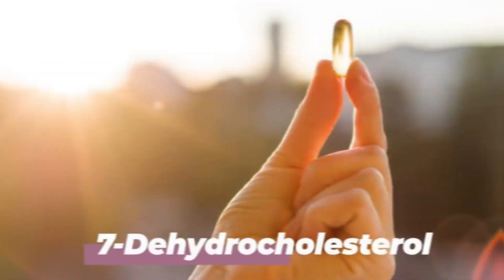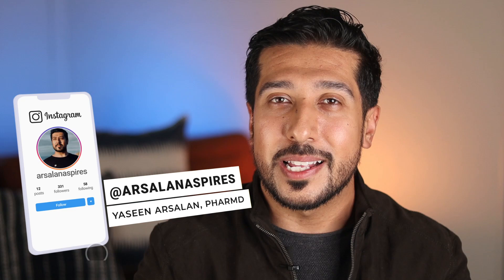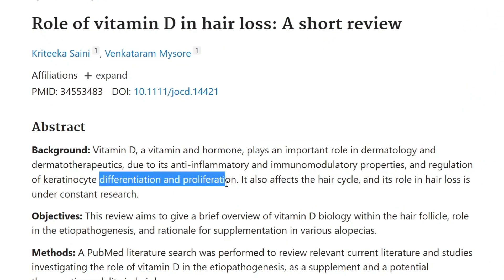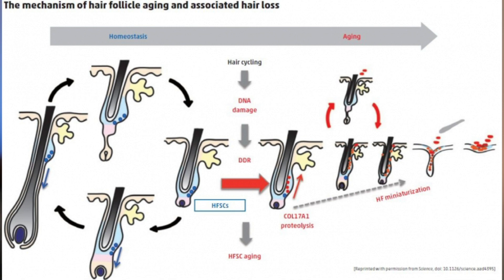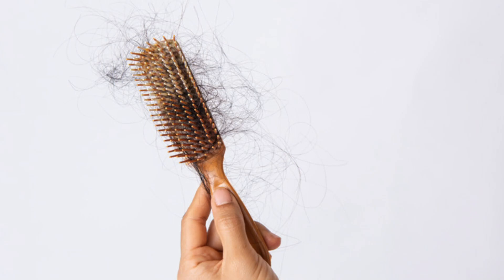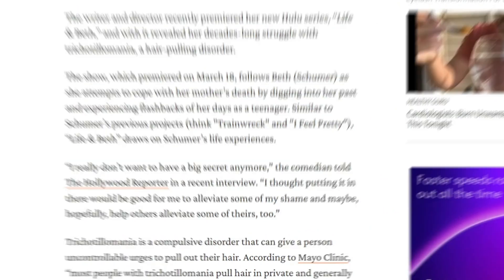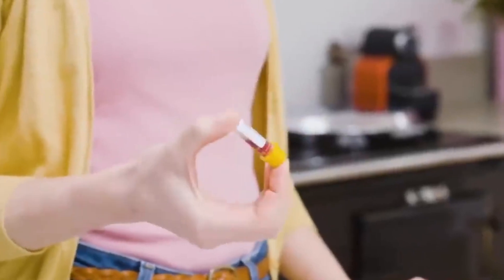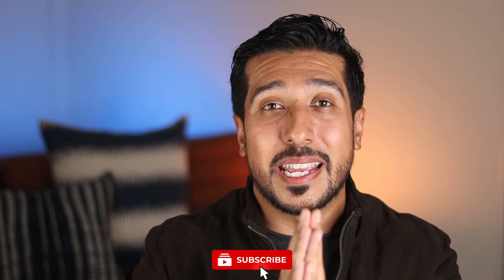Vitamin D Deficiency HAIR LOSS | Is Vitamin D Hair Loss Reversible?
Vitamin D Deficiency hair loss. Vitamin D for Hair Growth. Role of Vitamin D in Hair Loss. Vitamin D for Hair Loss, Shedding, and Thinning. Is Vitamin D Hair Loss Reversible?

Silk Pillowcase for Hair

Women's Rogaine Foam

Men's Rogaine Foam

Thyme Essential Oil

Timeline | Chapters:

00:00 - Intro
0:53 - Role of Vitamin D in Hair
1:43 - Female Pattern Hair Loss
2:23 - Telogen Effluvium
2:43 - MYTHS
3:09 - Lifestyle Causes
3:50 - Are you Deficient?
4:39 - Test at Home

Could a Vitamin D Deficiency Be Causing Your Hair Loss?

Vitamin D is metabolized in the skin by keratinocytes. When these cells produce their keratin, which is the protein that is responsible for making the hair, skin, and nails functioning at their best.  When the body does not have enough Vitamin D, the keratinocytes in hair follicles run into trouble, sometimes resulting in shedding and hair loss.

Why Vitamin D for Hair?

“ Vitamin D which we know is both a vitamin and a hormone, plays an important role in dermatology and dermatotherapeutics, due to its anti-inflammatory and immunomodulatory properties and regulation of keratinocyte differentiation and proliferation. It also affects the hair cycle, and its role in hair loss is under constant research.”

Female Pattern Hair Loss and Vitamin D. Is Vitamin D Hair Loss Reversible?

This study looked at just that, with 45 women with this type of hair loss, and found a correlation between the incidence of female pattern hair loss and decreased serum levels of Vitamin D3. They said it is recommended to evaluate serum Vitamin D3 levels as well as other hormone assays in these patients. This is because hair loss can be a “multifactorial genetic trait”. There are many factors that cause hair loss from a genetic perspective.

Telogen effluvium reversible? Is Vitamin D Hair Loss Reversible?

For telogen effluvium, which is a temporary thinning of hair on the scalp. To confirm this hypothesis, a study was conducted: "Serum level of Vitamin D was considerably lower in women with chronic telogen effluvium as well.

Hair Loss Myths? Is Hair Loss Genetics from mother?

You inherit hair loss from your moms side. Shampoo causes hair loss. Hair dryers lead to permanent hair loss, hats cause baldness, and swimming causes hair loss. None of these have strong studies that support them.

What causes hair loss?

Well genetics and hormones are the main ones, but also lifestyle changes too like a recent pregnancy, processing trauma, surgery could be some too. Also air pollution can interfere with hair stimulation as well. Then of course there is conditions like Trichotillomania, which is an impulsive disorder in which a person pulls out their own hair. Sometimes causing bleeding to the scalp.

How Much Vitamin D for Hair Loss? What is considered low vitamin d?

But lets say it is from low vitamin D. Lets talk about how to tell if youre vitamin D deficient then. The only real way is to have your vitamin D levels checked. Specifically your 25 hydroxy vitamin D3 levels, or your cholecalciferol levels. A normal level is between 20 and 40 ng/mL. Some experts even have a higher normal range from 30-50.

Before you suspect your hair loss is from a nutritional deficiency, you want to talk to your dermatologist to get a proper diagnosis first. Because lets face it,  you don’t want to start treating your hair loss for the wrong cause.

You can correct your d levels to see if it has an effect on your hair, by taking 1000 IU daily for 12 weeks while also making sure to have a well balanced diet with enough omega 3’s, iron, magnesium, selenium, zinc and biotin to give you nutritional boosts along the way.